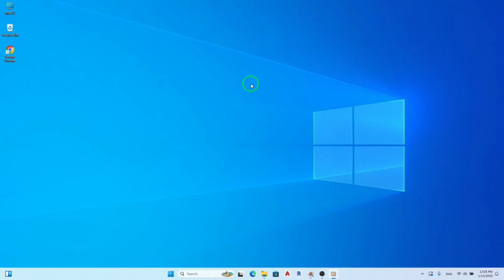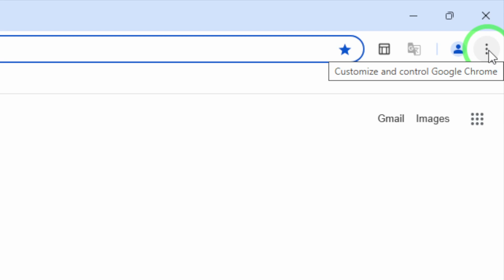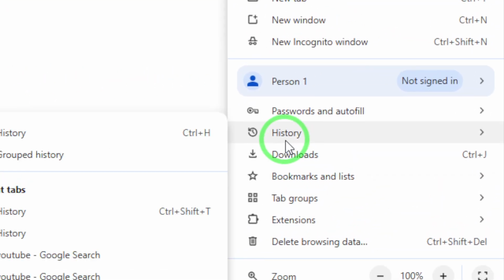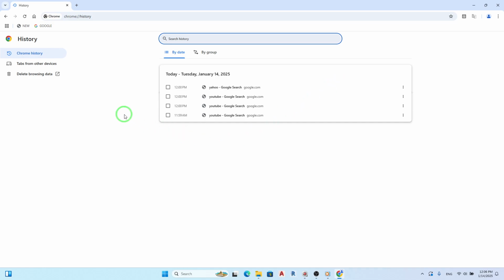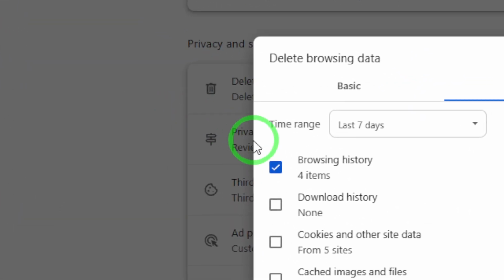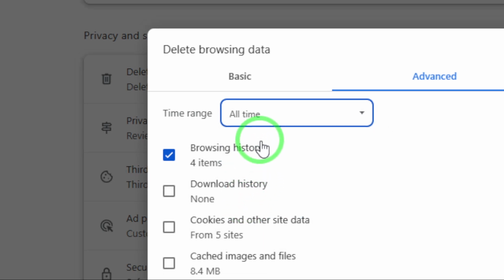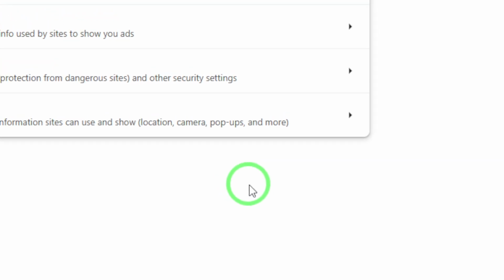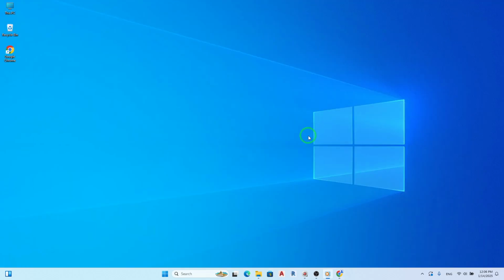How to Delete The History On Google Chrome On PC (New Update)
Learn how to delete your browsing history on Google Chrome for PC with this simple step-by-step guide. Keeping your browsing history clean can enhance your privacy and improve browser performance.

1. Open Chrome Browser.

2. Click on the three dots at the top right corner.

3. Click on History, again History.

4. Enter to Delete browsing data from the left side menu.

5. Check Browsing history.

6. Change Time range to All time.

7. Click Delete data.

Chapters:
00:00 Intro
00:12 Soultion
01:05 Outro